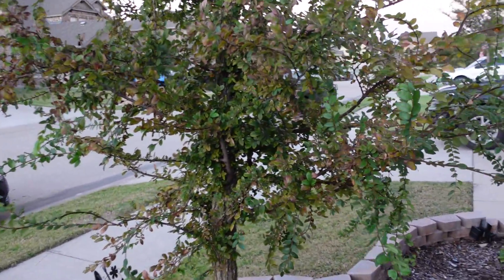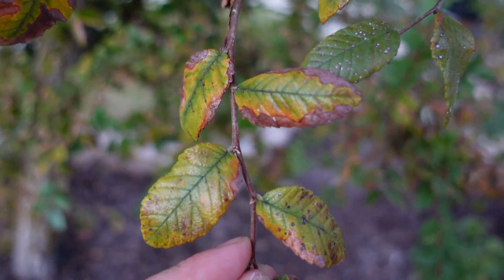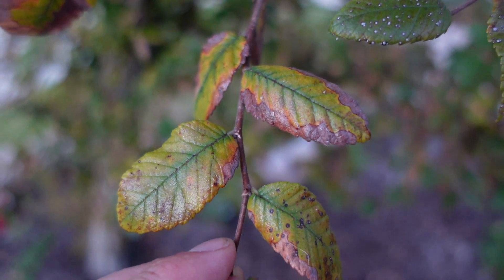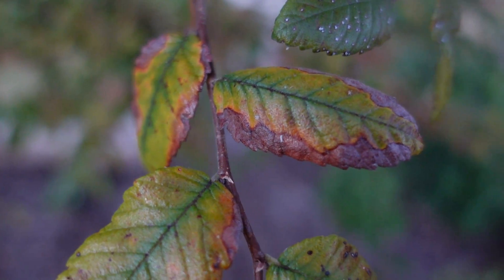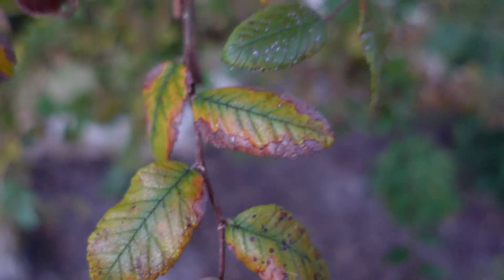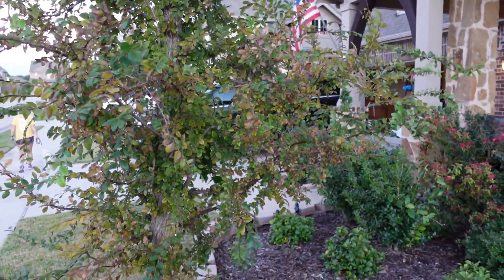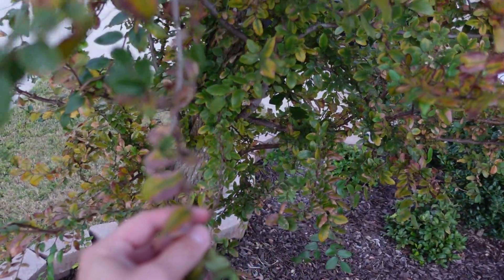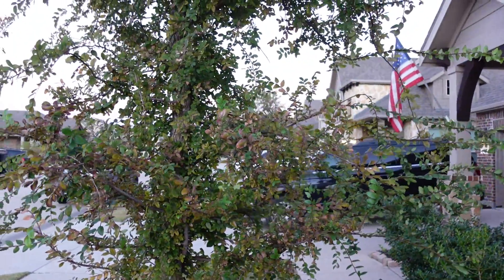Potential Bacterial Leaf Scorch on Cedar Elm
Xylella fastidiosa is a bacterium that causes Bacterial Leaf Scorch (called Pieces Disease in grapes). This pathogen invades the xylem (water conducting tissue within the tree) and causes premature browning towards the middle or end of the growing season.

In North Texas, Bacterial Leaf Scorch commonly impacts Elm and Sycamore trees, and is spread primarily by an insect called a glassy-winged sharpshooter.

There are not effective treatments for the pathogen or causal agent, though proper management can delay onset and extend the longevity of the tree in the landscape.